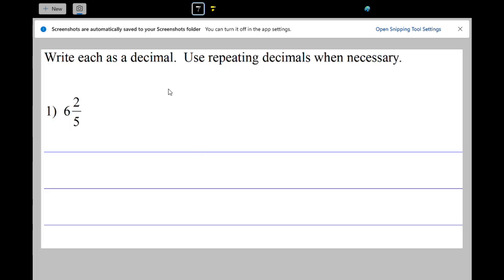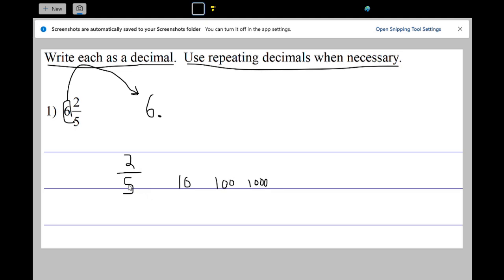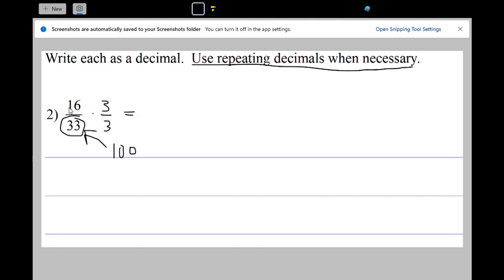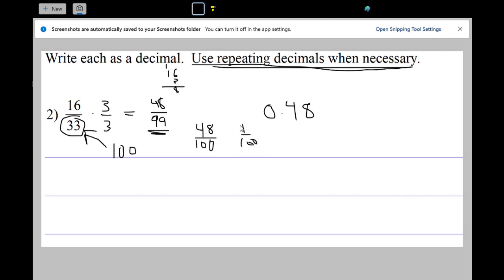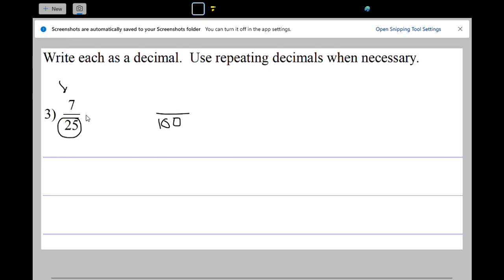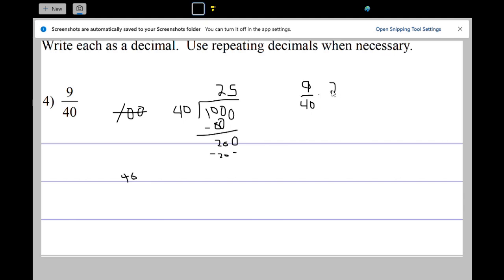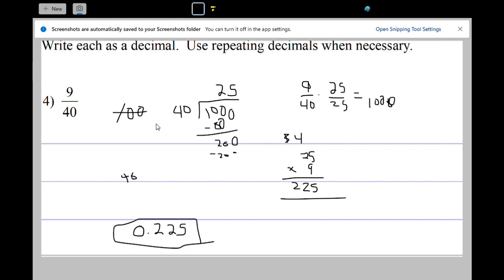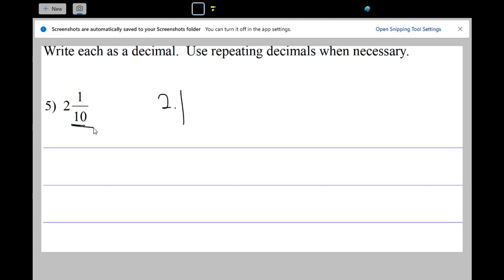Changing Fractions to Decimals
We talk about changing fractions to decimals and how to do so without a calculator even though it is asking you to use repeating decimals if necessary.